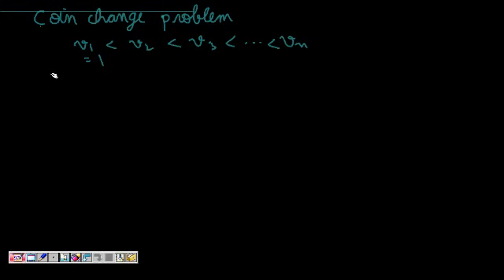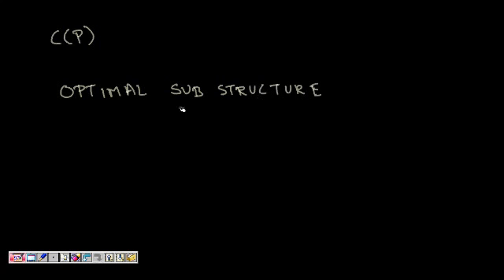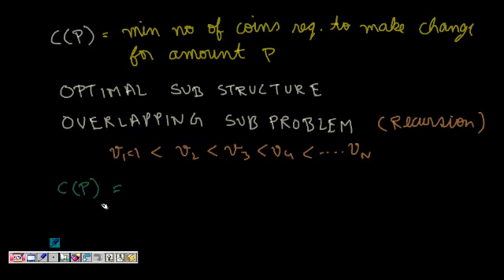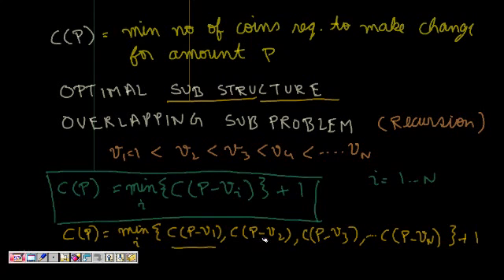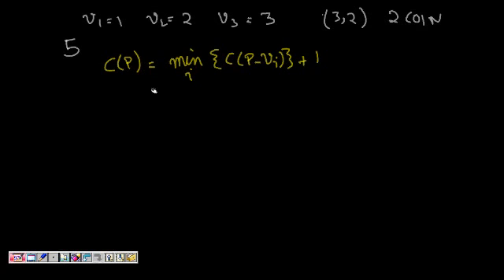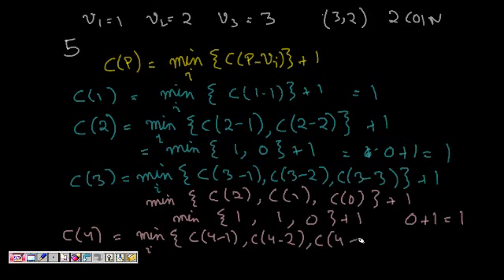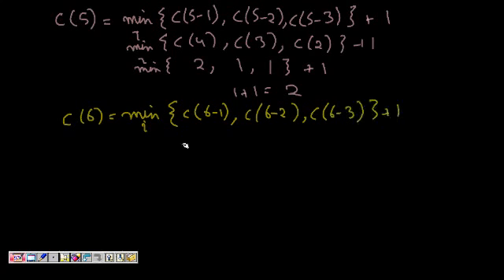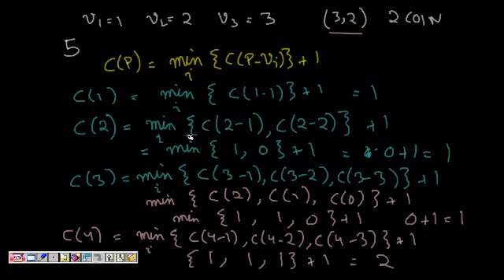Coin Change Problem